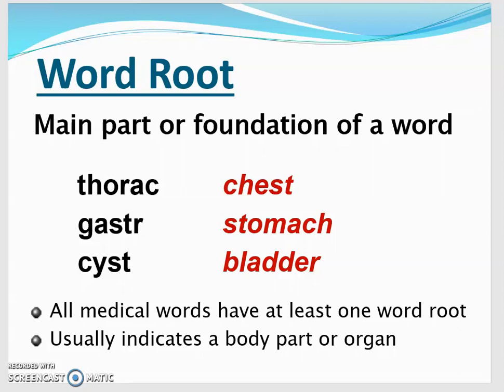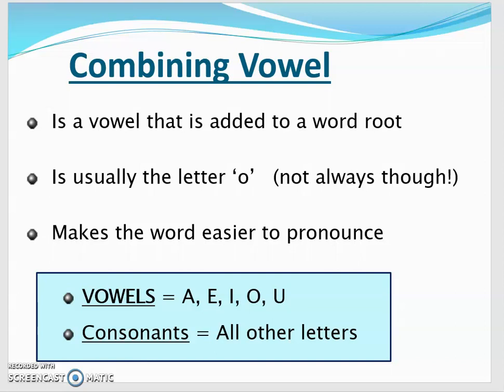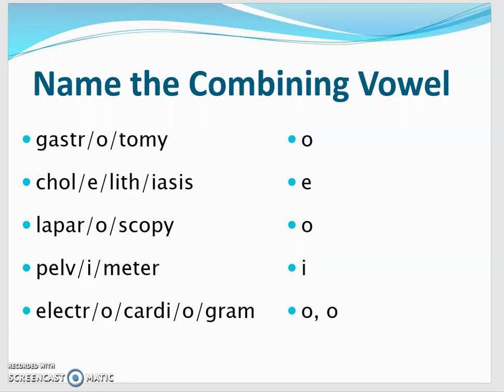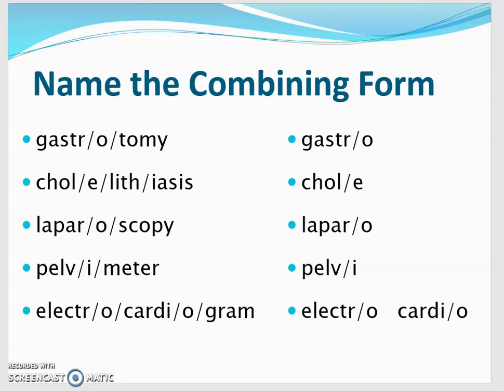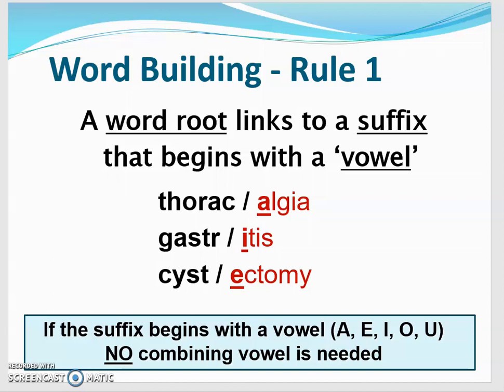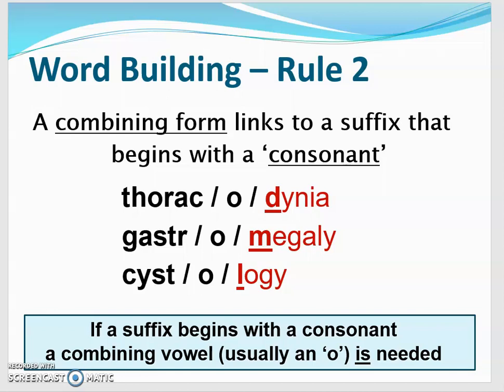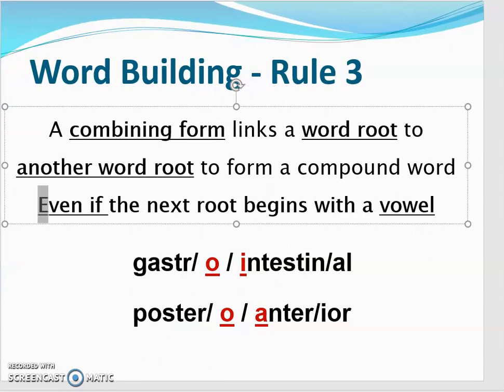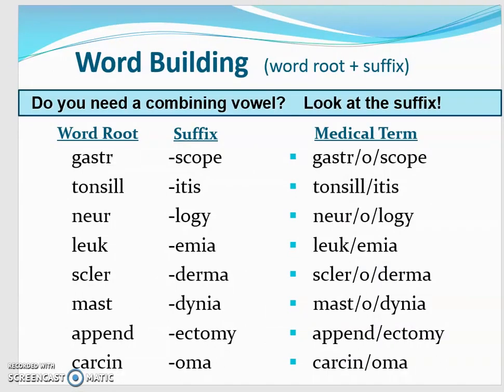Lecture Ch1 Word building Rules & Prefixes pt.2